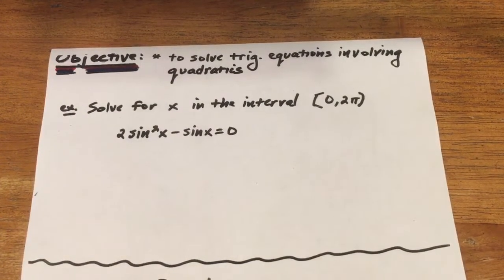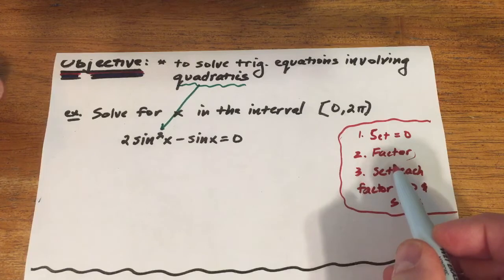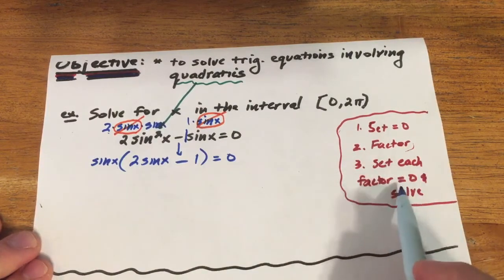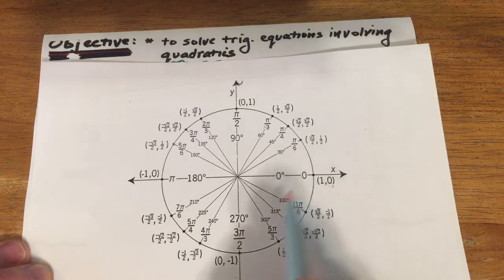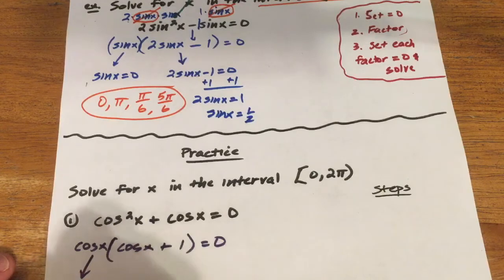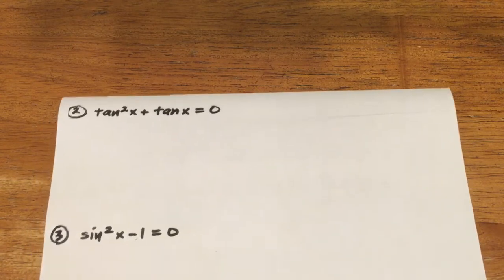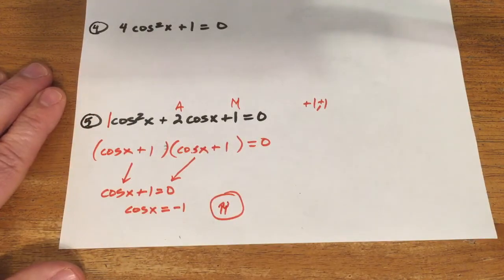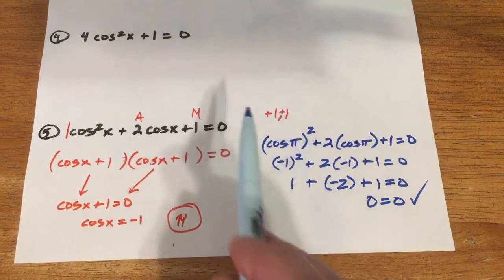Solving Trigonometric Equations Involving Quadratics (Ruutelmann)